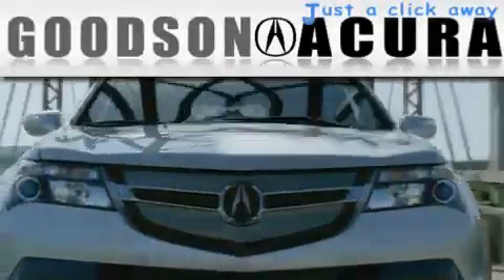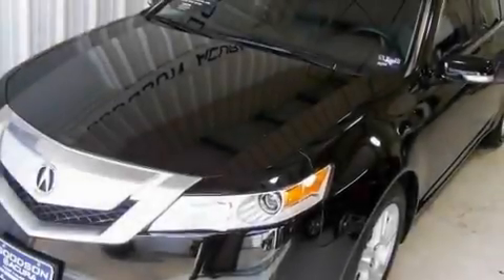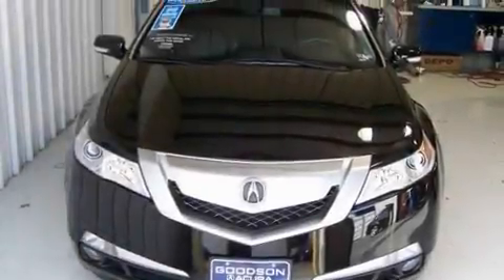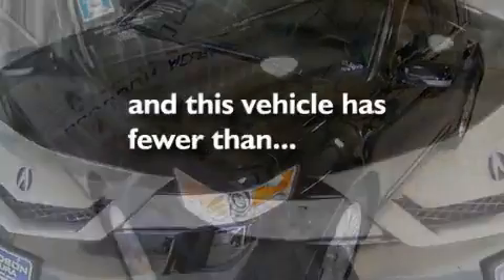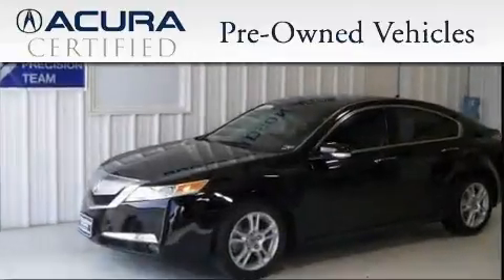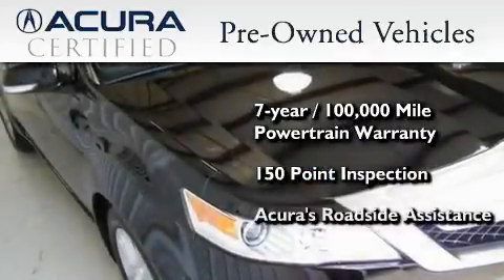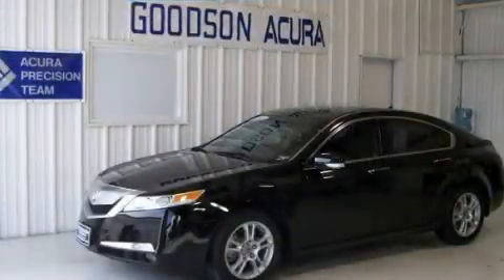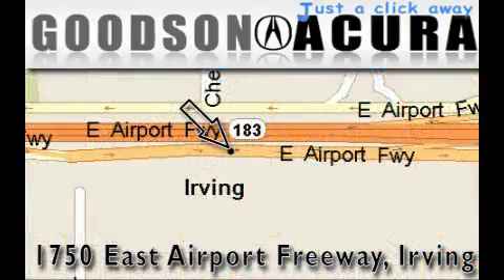2010 Acura TL Certified Irving TX 75062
Year : 2010

 Make : Acura

 Model : TL

 Engine : 3.5L SOHC PGM-FI 24-valve VTEC V6 engine

 Trans . : Automatic

 Exterior : Other

 Miles : 6,662

 Interior : Other

 Goodson Acura

 1750 East Airport Frwy

 2010 Acura TL Irving TX